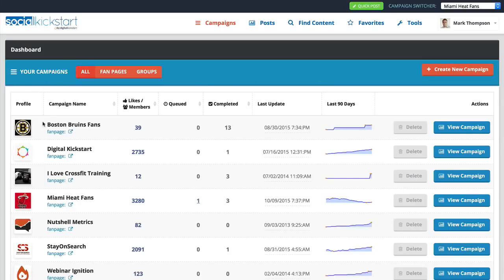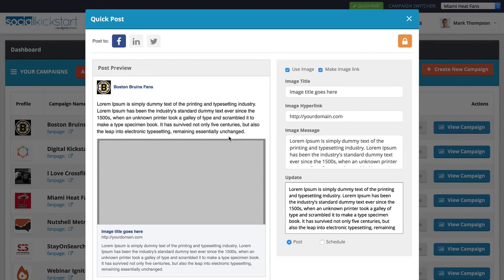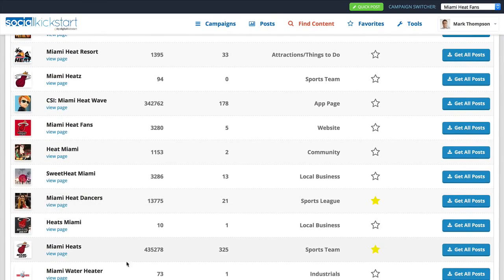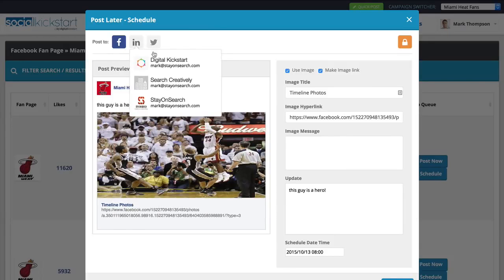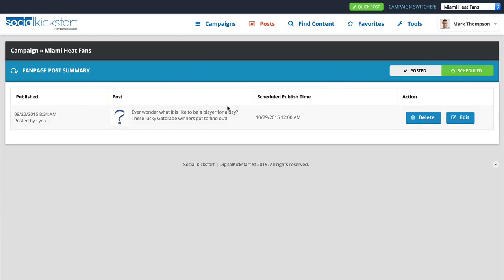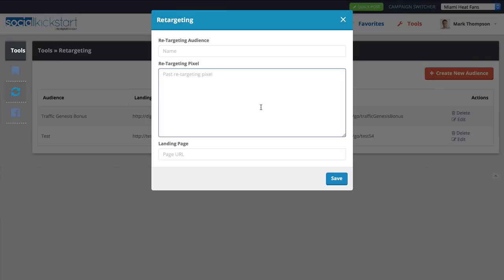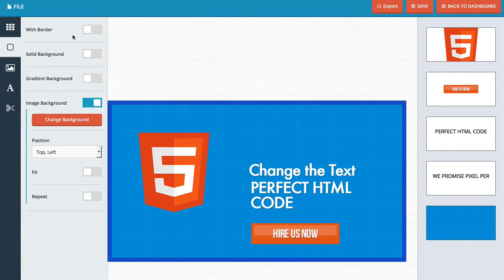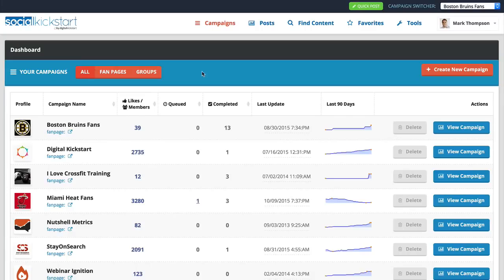Social Kickstart 2.0 Review - Demo Video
Social Kickstart 2.0 Review — What is it? Social Kickstart is a marketing tool for Facebook. It has been designed to create and manage all your Facebook fan page. You can create content which help you deliver more likes, members, traffics. This is-all-in one tool that will give you the power to develop a good marketing strategy for your content.
In version 2.0, Social Kickstart can be use on Facebook, Twitter, Linkedin, Instagram. With many features, I believe new version will blow your mind.